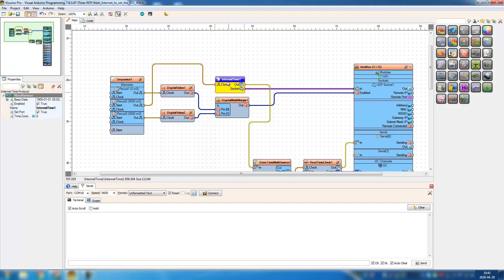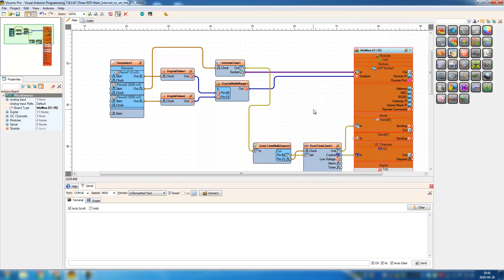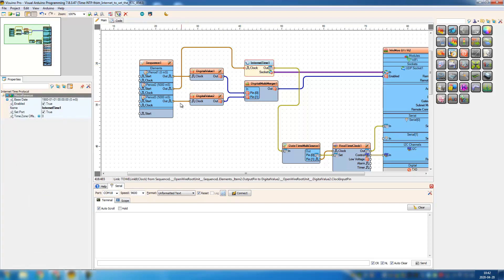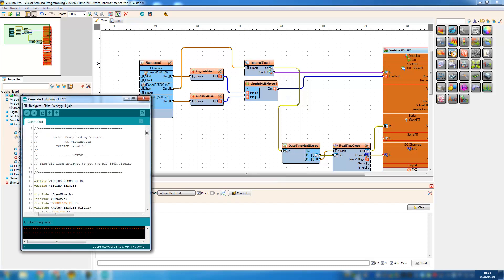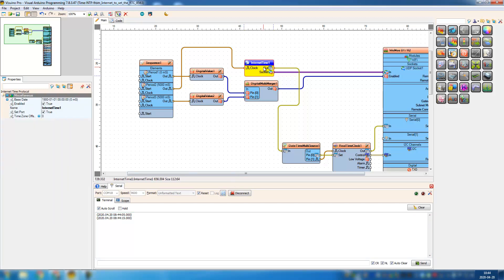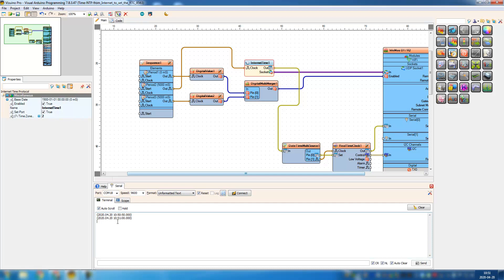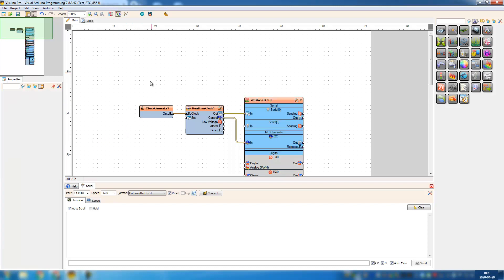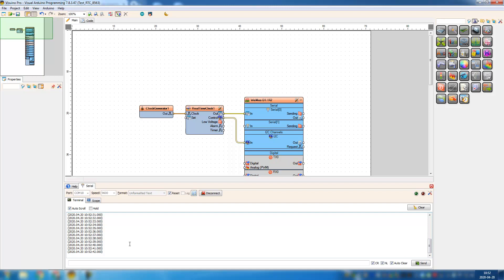Setting a Real Time Clock from internet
This is a short video on how to set the Real Time Clock from a NTP server on the internet. Just makes things easier than setting it "manually".

Download the example files and follow the video and you're all set.